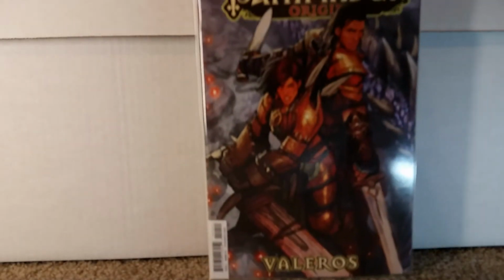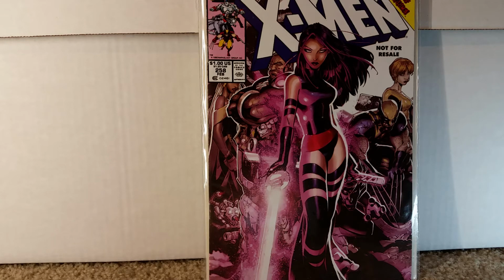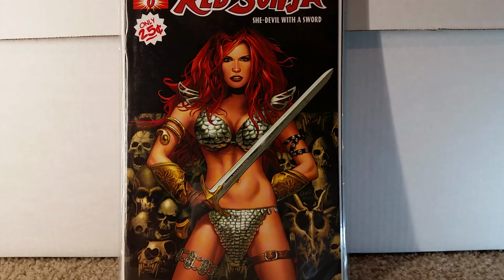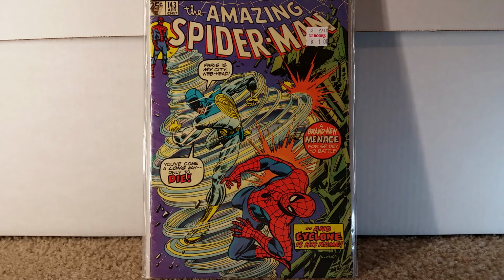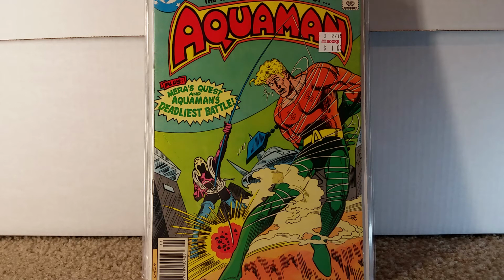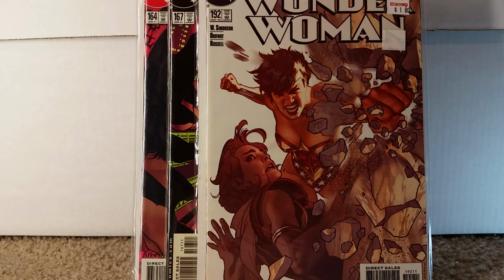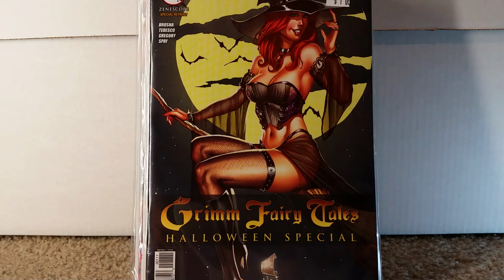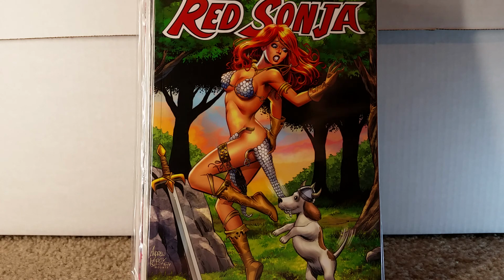Gray Comics Haul #2 2015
Another Haul video, definitely more to come! @GrayComics
GrayComics to see more on my art.